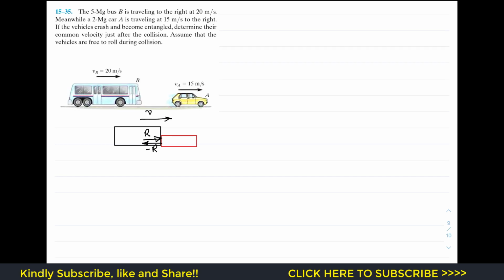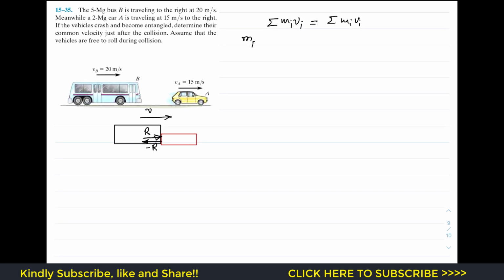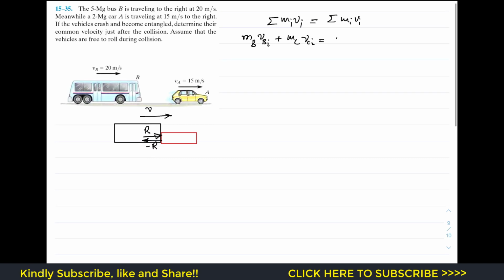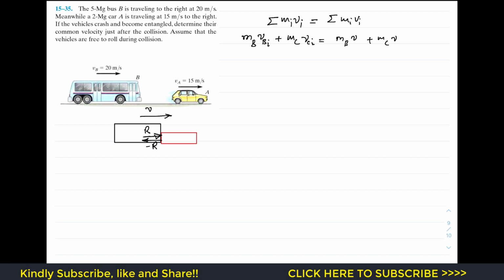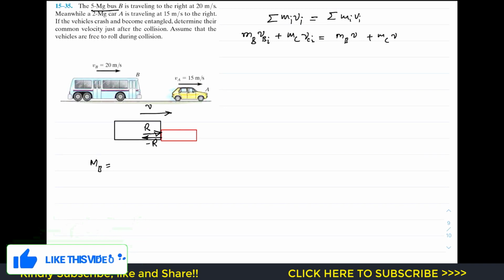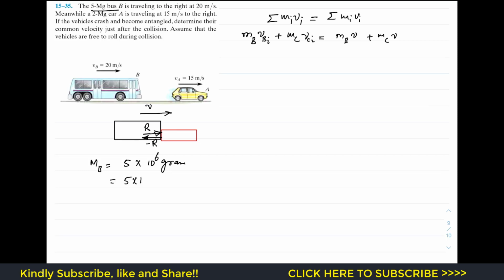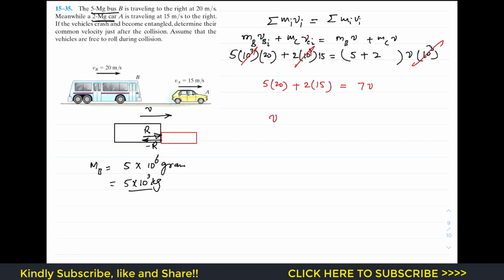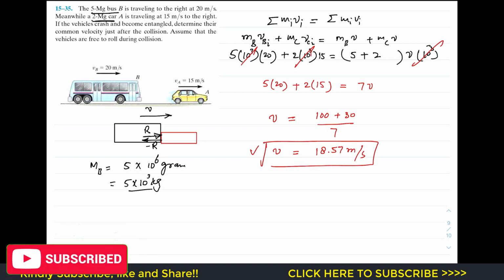15-35 Kinetics of Particle: Law of Conservation of Momentum (Chap 15: Dynamics) Engineers Academy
15–35. The 5-Mg bus B is traveling to the right at 20 m/s. Meanwhile a 2-Mg car A is traveling at 15 m/s to the right. If the vehicles crash and become entangled, determine their common velocity just after the collision. Assume that the vehicles are free to roll during collision.